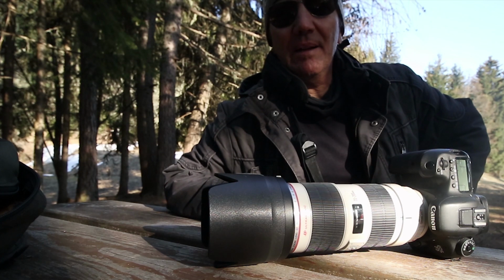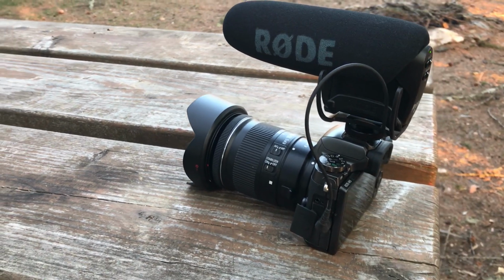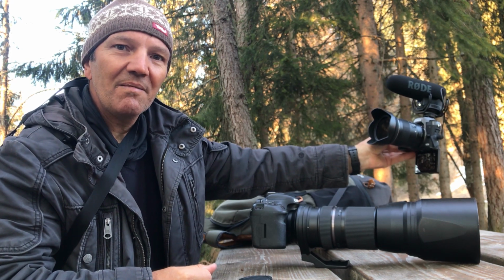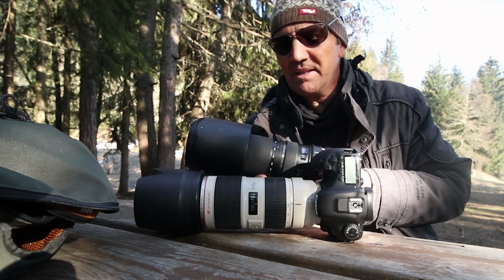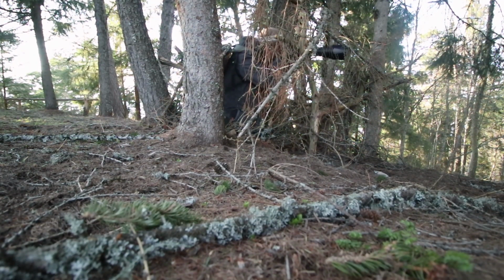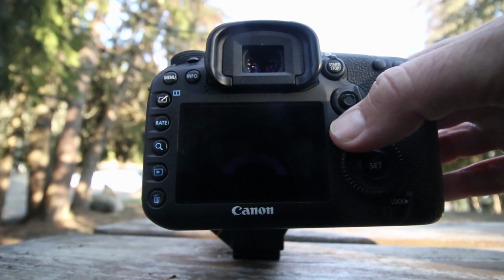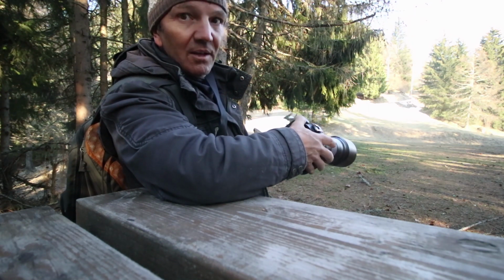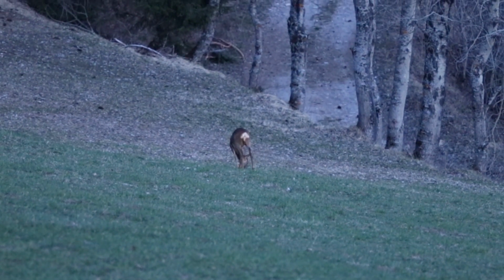Wildlife Photography & Filming Tips Canon Camera Settings 7D Mark II Aps-c EOS M5 Lenses 2019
Wildlife Photography & Filming Tips Canon Camera 7D Mark II EOS M5 Lenses 2019 Fabulous Outdoors Blog
( English Subtitles )

Canon Digital Camera 7D Mark II body
Canon EF 70-200 mm F/2.8 L IS II USM Lens
Canon Digital camera EOS M5 body
Canon EOS M5 Mirrorless Camera with EF-M 15 - 45 mm Lens - Black
Tamron SP AF150-600mm F/5-6.3 Di VC USD Lens for Canon Camera
Canon EF S 10 18mm f/4.5 5.6 IS STM Lens
Rode VIDEOMICPRO | On Camera Microphone

In this video we went for a photography walk in the mountains, the alps of France with the hope to find Wildlife to capture in photo.
 I've taken this opportunity to share a few Wildlife photography tips, particularly for Canon camera owners / users that hopefully will find it useful. If you are a beginner photographer, an amateur photographer thinking about which camera to buy in 2019 for Wildlife photography or for Sports photography, in the Canon range you can find cameras that have been out on the market for a few years now in 2019, but that they're still good for Wildlife and Sports photography and, at a more affordable price. These cameras can also be found used in the second hand market and a good selection of lenses are available from Canon and from other manufacturers such as: Tamron, Sigma, Tokina and more.
If you need any more information about this topic, you're welcome to write a question below the video.
(*) Amazon affiliate links: Thank you for using these links, nothing will affect your buying cost but you'll help me to support this Youtube channel as Amazon will give a small commission for products purchased through these affiliate links.